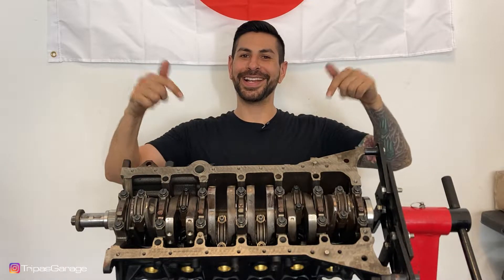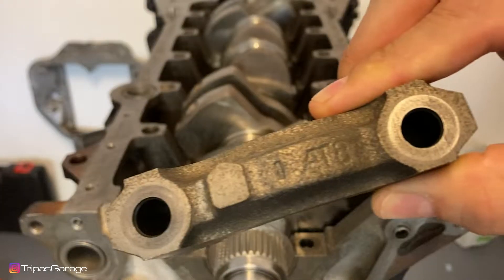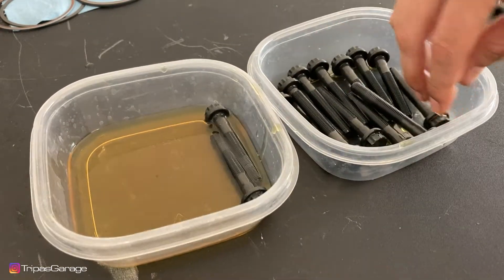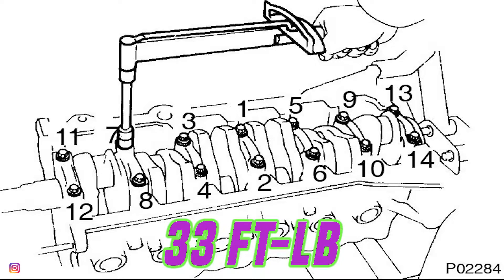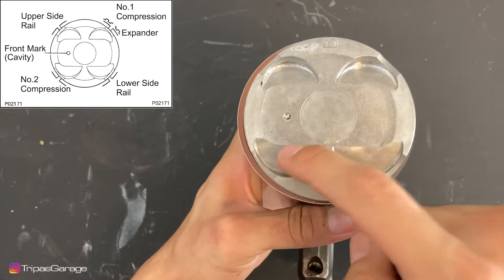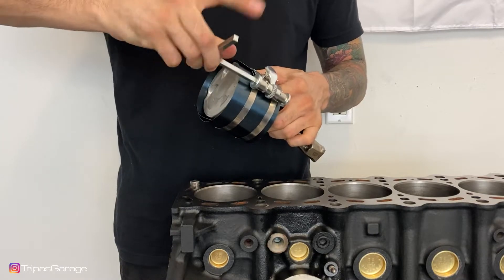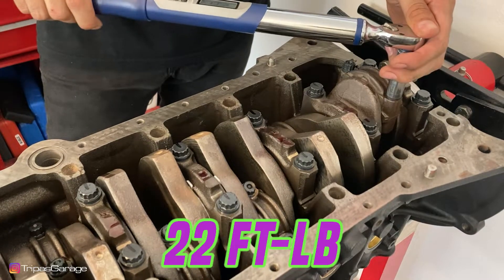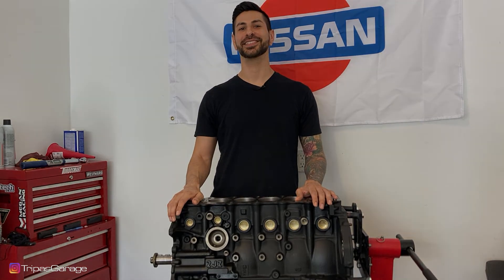2JZGE NA-T Turbo Build - Bottom End Assembly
In this video I show and explain a detailed step-by-step process I follow when assembling the bottom end on any engine. All of my bearing clearances were checked prior to this video and were all within spec. This video does not show how to check your bearing clearances so make sure you do that before assembling your engine.